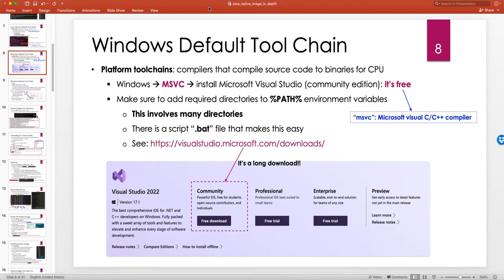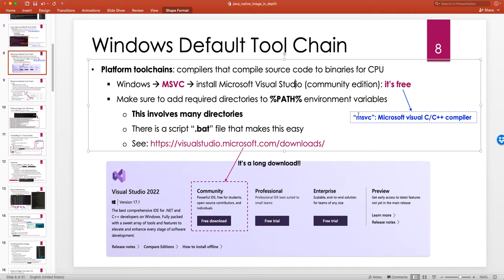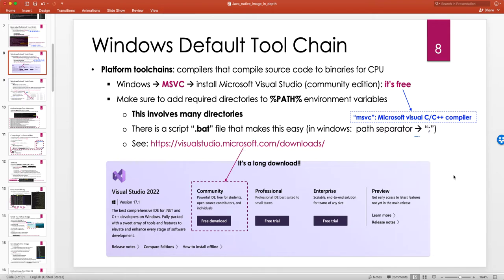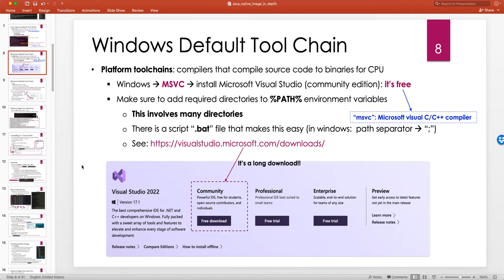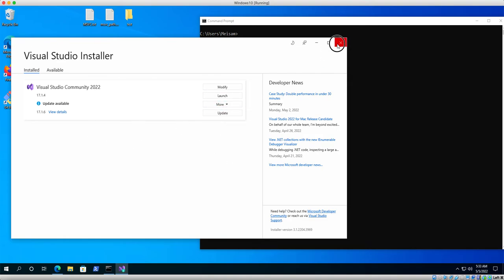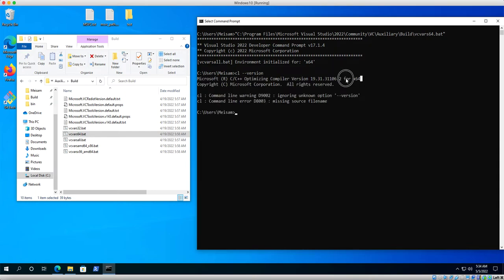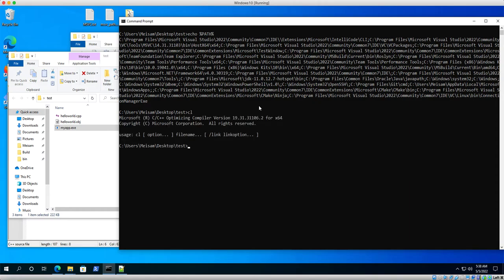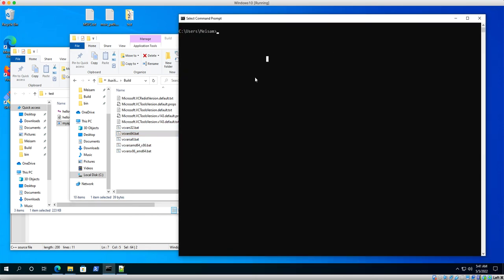GraalVM Native-Image in depth -- Part 9: Windows Default Toolchain (MSVC)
In this tutorial, I discuss how to download and set up the Microsoft visual compiler (MSVC) for compiling java applications to native executable binary using GraalVM native-image.